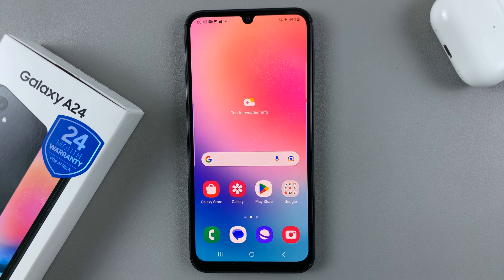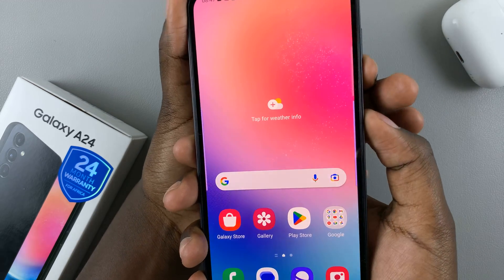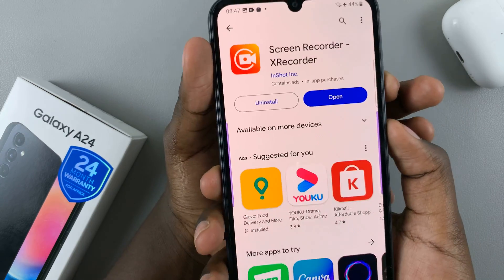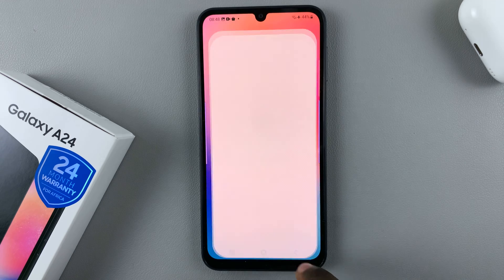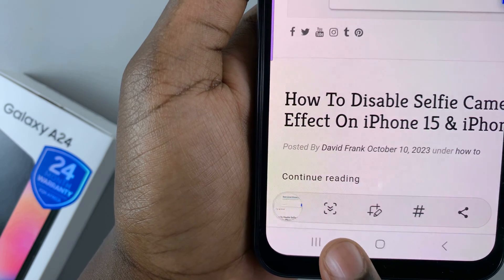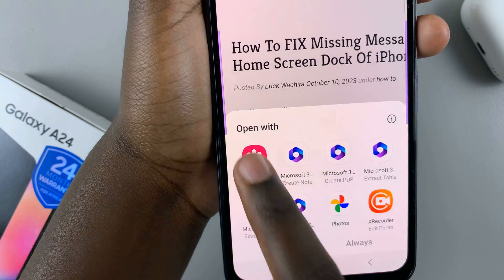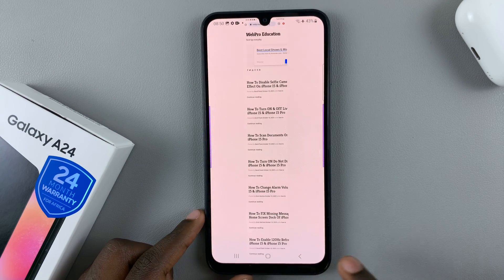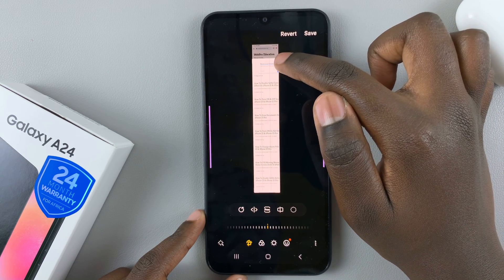How To Take Screenshot On Samsung Galaxy A24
Learn How To Take Screenshot On Samsung Galaxy A24.

In this step-by-step guide, we'll show you exactly how to capture screenshots on your Samsung Galaxy A24 with ease!

Whether you're new to Samsung phones or just looking for a quick refresher, we've got you covered.

Taking screenshots can be incredibly useful, whether you want to save a funny meme, capture an important message, or simply share what's on your screen with friends and family. With the Samsung Galaxy A24, it's a breeze!

How To Screenshot on Samsung Galaxy A24:
Method 1

   1. Press Volume Down + Side Key (Power button) once and release.
   2. The screen will flash and a screenshot taken.
   3. There will be a toolbar at the bottom to share and Edit the screenshot.

Method 2

    1. Swipe down on the notifications tray and slide again to reveal the shortcut icons.
    2. Find the 'Take Screenshot' icon. If it's not there,  add it from the 'Available icons' list.
     3. Tap on the Screenshot icon any time you want to screenshot.

How To Take Scrolling Screenshot on Galaxy A24:

    1. If you're on a scrollable page, take a normal Galaxy A14 screenshot
    2. Tap on the Scrolling screenshot icon in the toolbar until you capture everything you need

All screenshots are saved to the gallery in a special folder called 'Screenshots'. You can edit,  share or delete them from there.

Cell Phone Tripod Adapter